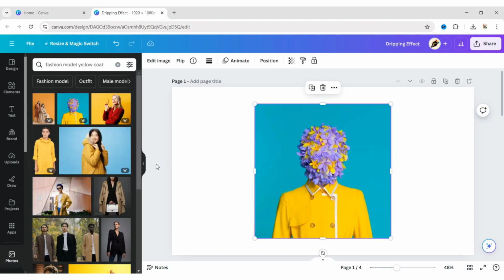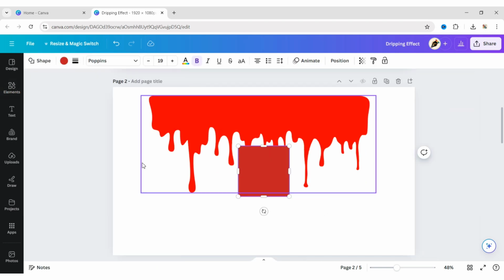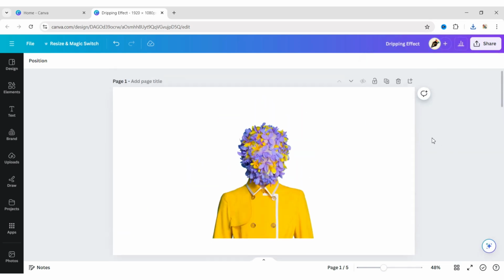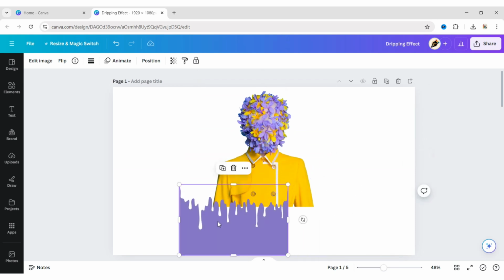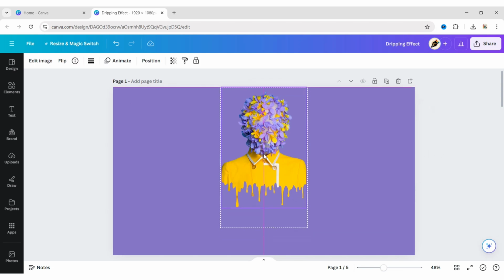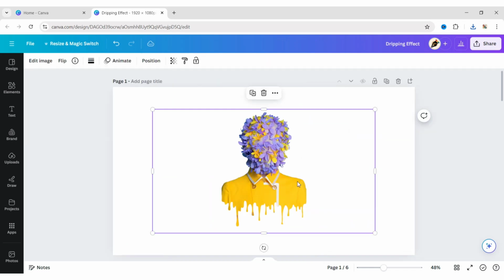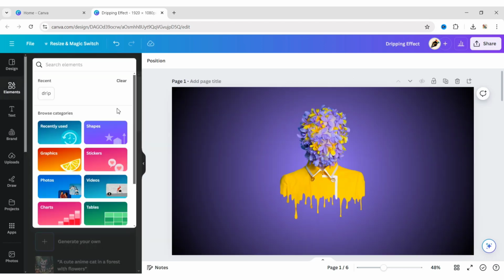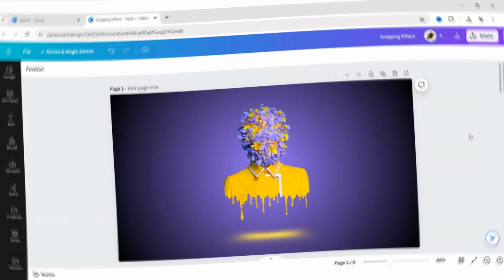Dripping Effect in Canva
Learn how to create a cool dripping effect in Canva with this quick and easy tutorial. Perfect for adding a creative touch to your designs. Watch now and take your Canva skills to the next level!